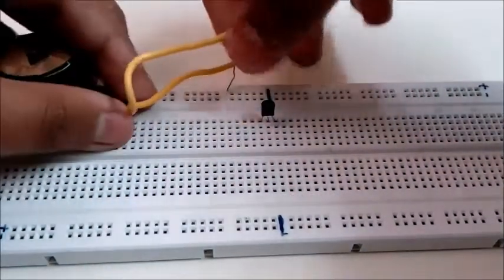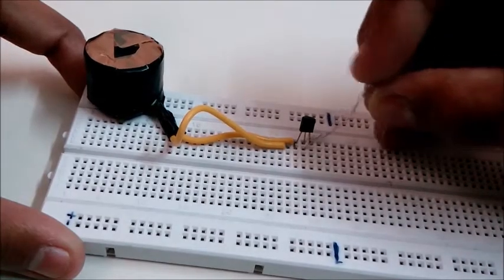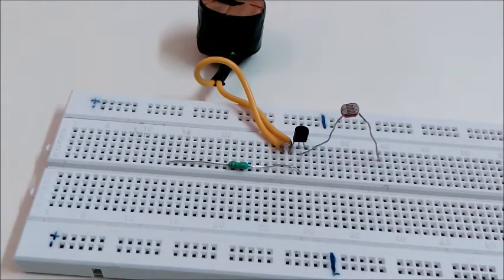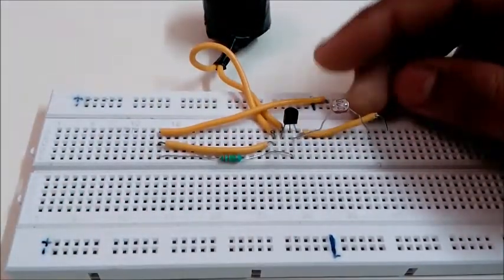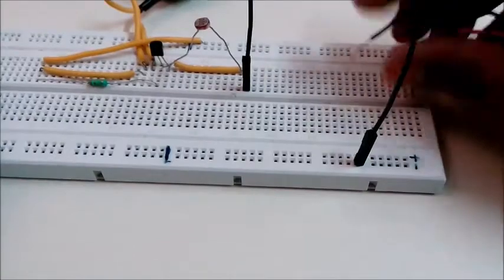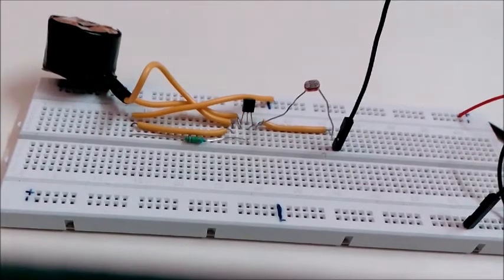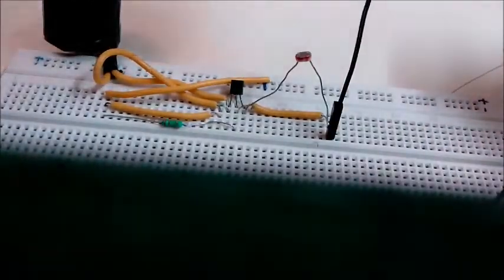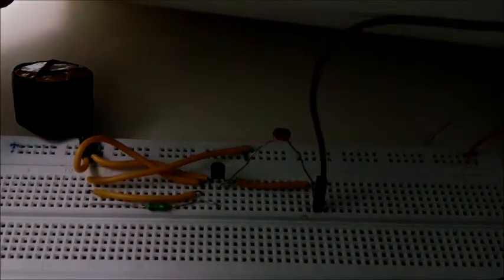how to make a dark detector on a breadboard with the use of an LDR